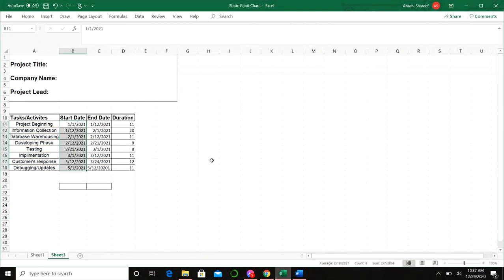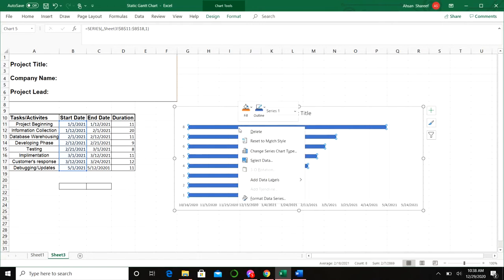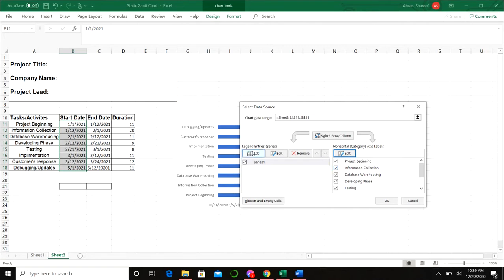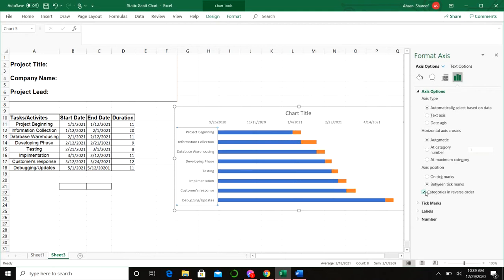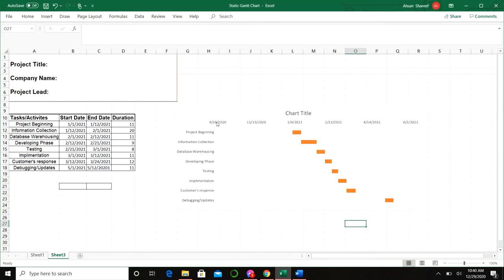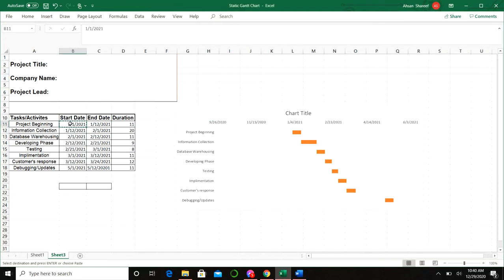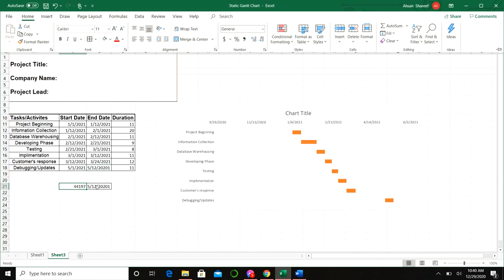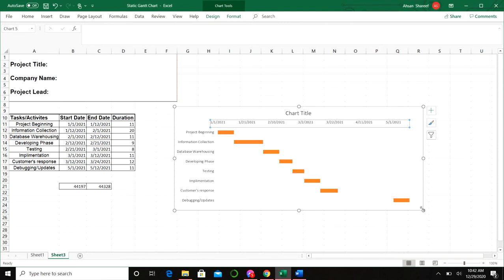Gantt Chart | How to Create Gantt Chart in Excel? | Project management | Gantt Chart Excel Tutorial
In this video, I will demonstrate what a Gantt chart is and how it can easily be created in Excel, It takes less than 5 minutes to create a Gantt chart using my method. It can be customized as per the needs and also very simple tool to be used at DIY projects. It is a wonderful tool for project management and  process management, also serves a project planner or /and scheduler.

Acer Spin laptop
ZingYou mic kit
Microsoft 365